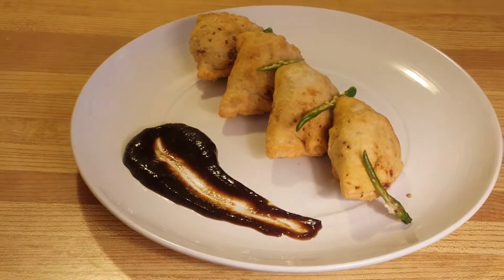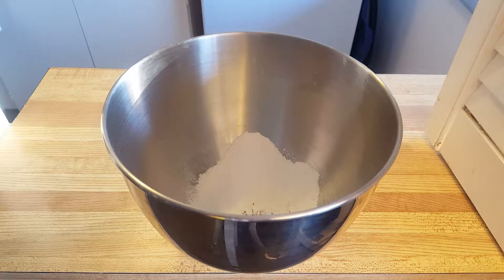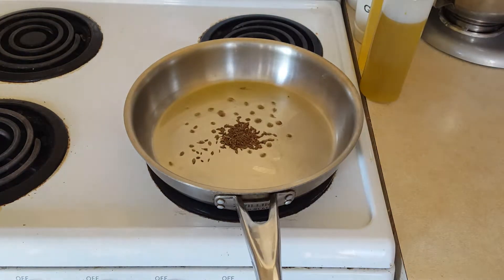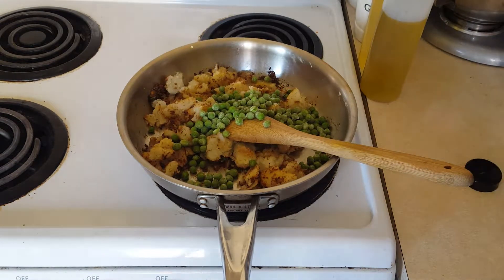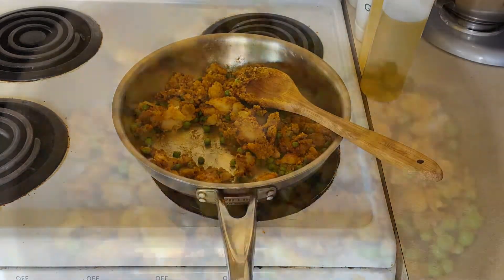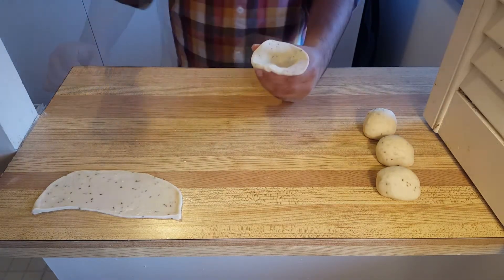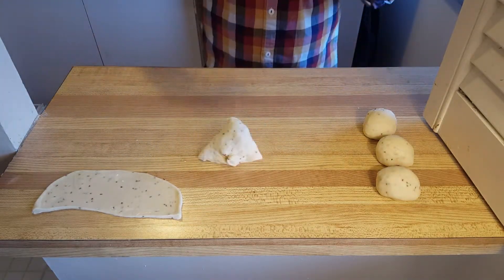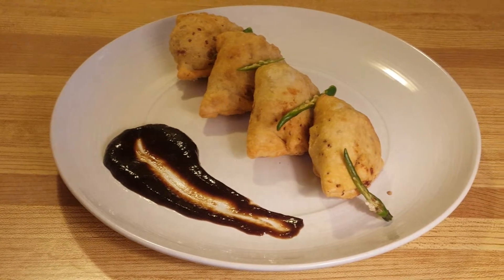How to Make the Best North Indian Samosa | Indian Snack Recipe | Cooking with Anadi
Samosas to my recent knowledge is not just limited to the streets of India. It is a part of so many cultures, comes in so many shapes and sizes and so many more types of delicious stuffing. What I grew up with was the traditional North Indian samosa stuffed with a mildly spiced potato mix and peas. My family and myself are in love with these snacks, so much so that it is our favourite breakfast!

Today I'll show you how to make a traditional Indian samosa which you will fall in love with. It is the second best samosa I have ever had and this is coming from a pure samosa fan. Try it and let me know how it is! :)

For all measurements the written recipe can be found on the blog